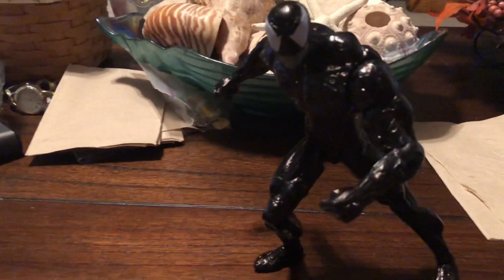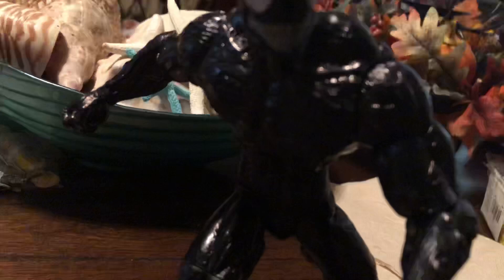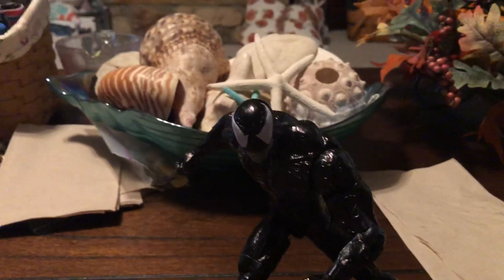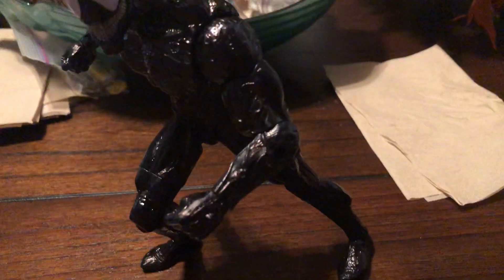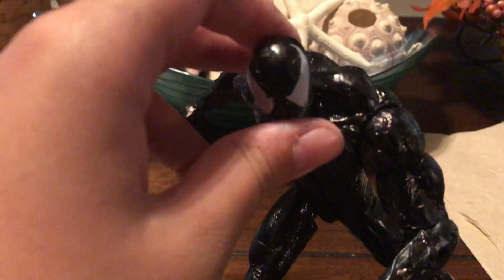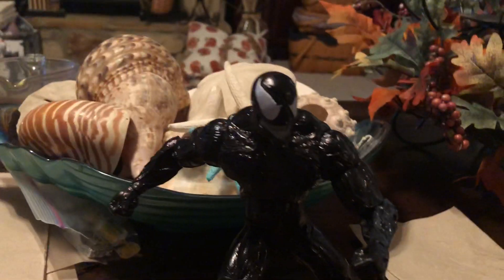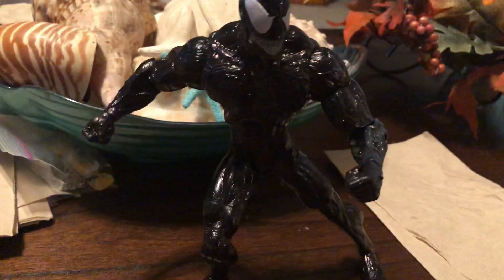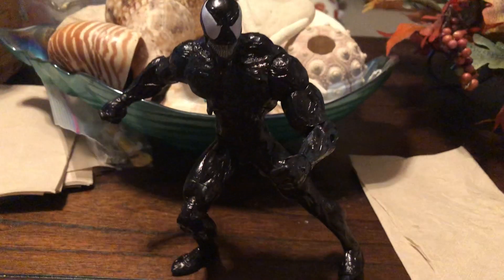Update on movie venom figure and tutorial on how to make it